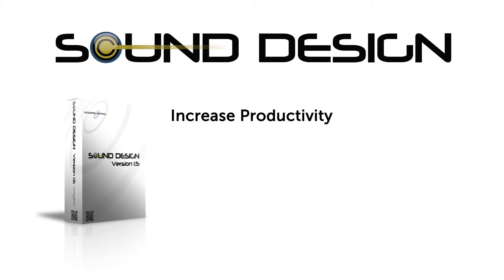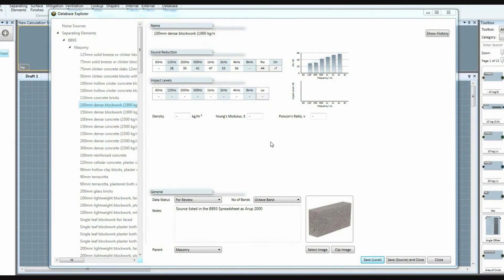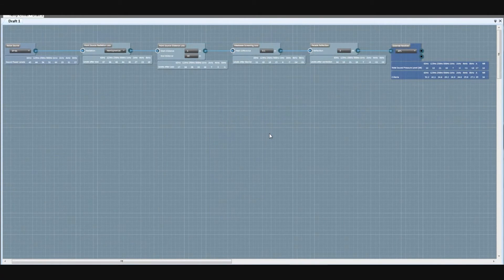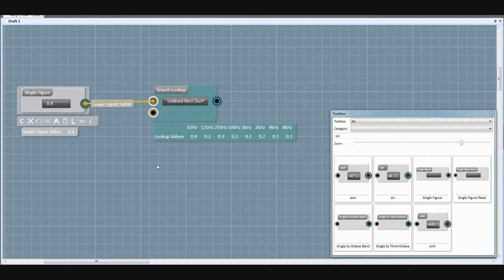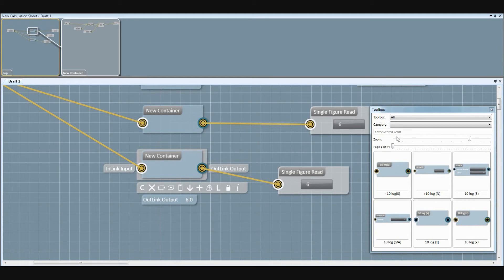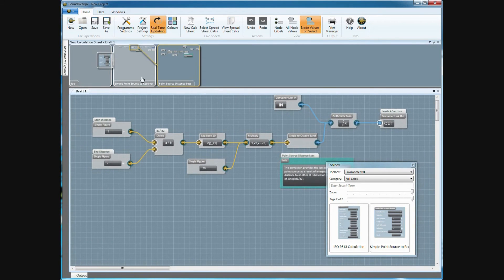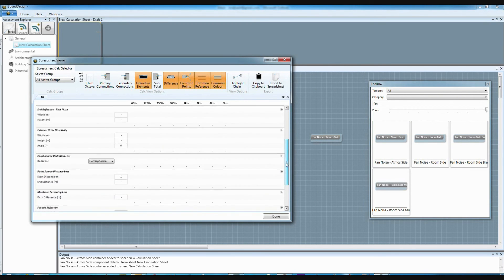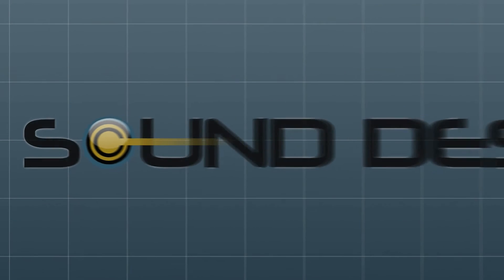What is Sound Design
If you're an Acoustics Consultant, watch this video to find out what Sound Design is all about!